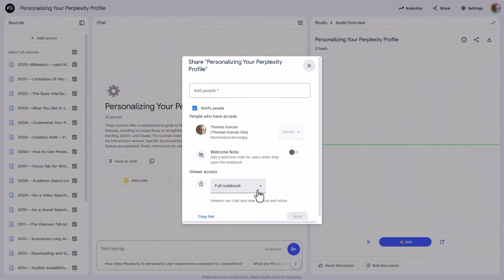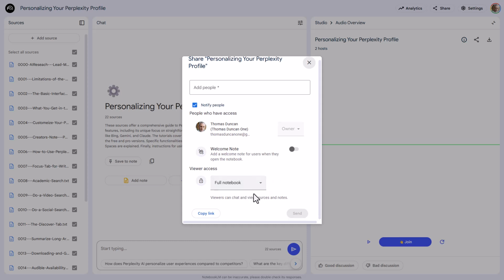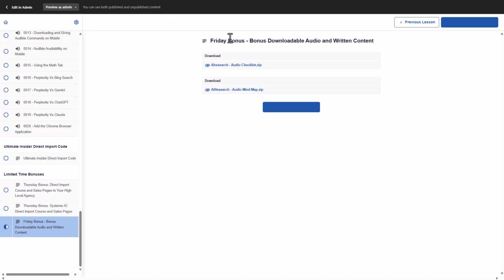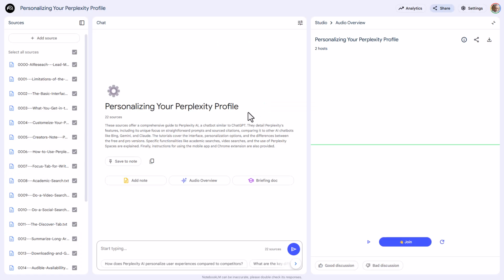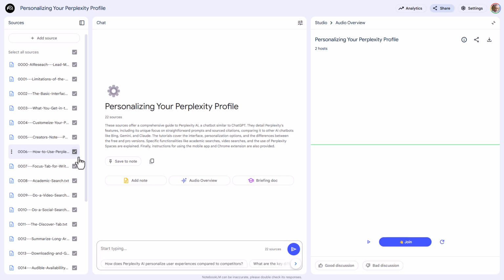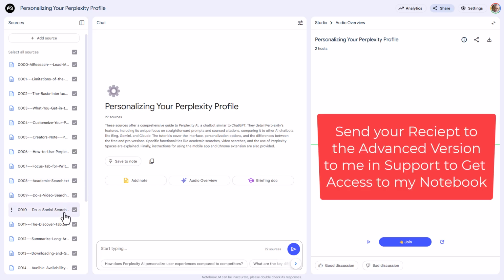How to Use Notebook LM to Create New Content from Perplexity PLR Videos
Enhance your content creation skills with Perplexity PLR using Notebook LM. Discover how to utilize video transcripts from the Essentials course and engage interactively with the host. Explore the features and benefits of Perplexity AI, including free and paid versions that unlock advanced capabilities. Access additional resources like an audio checklist and mind map, along with supplementary documents to elevate your content generation. This session serves as a valuable bonus for users looking to maximize their experience.

Get Perplexity PLR